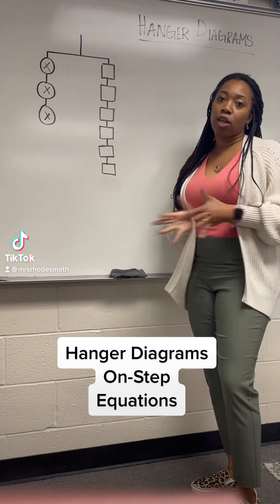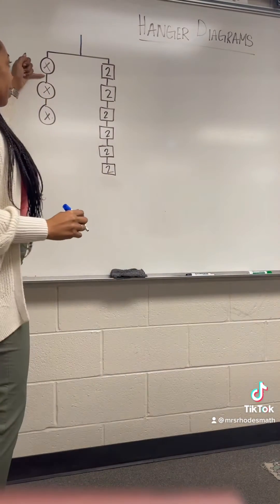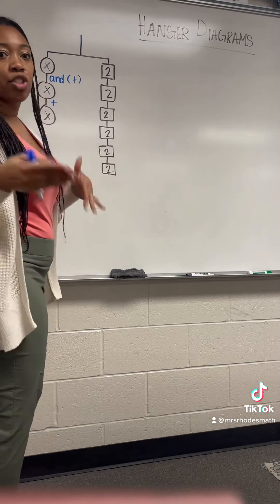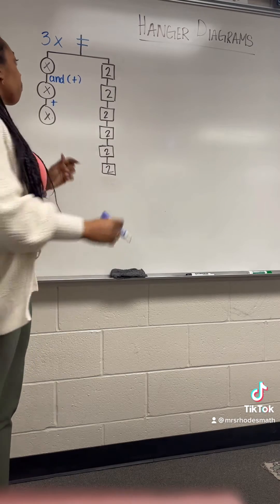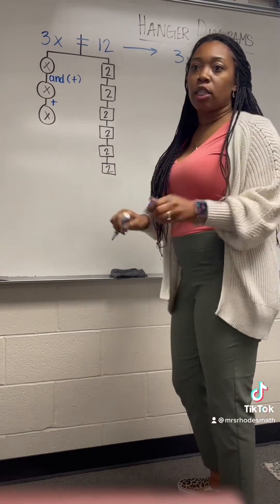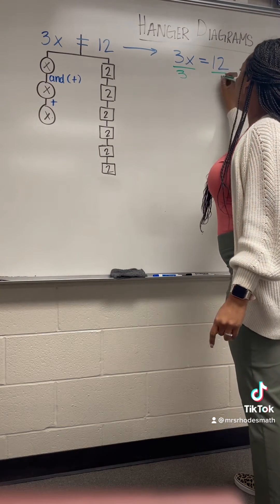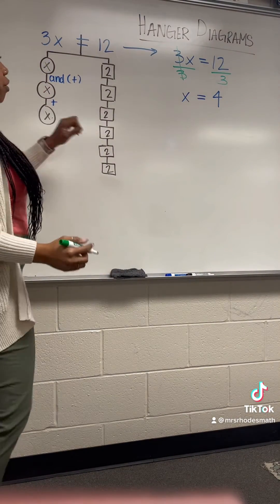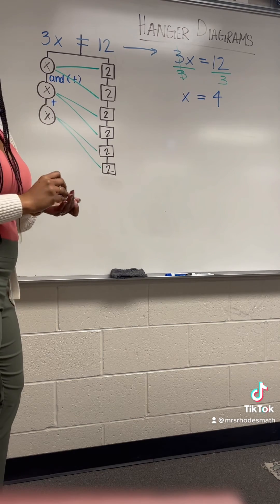One-Step Equations using Hanger Diagrams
Hanger diagrams are a way to model one and two step equations as students learn to apply substitution and use inverse operations.